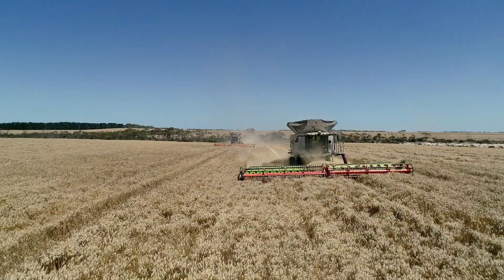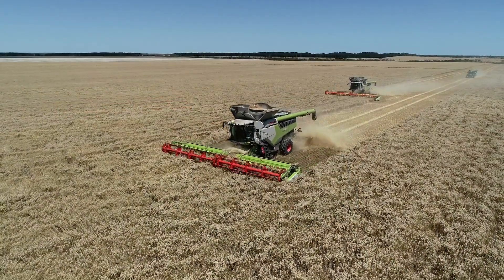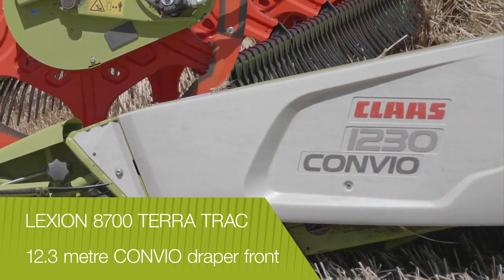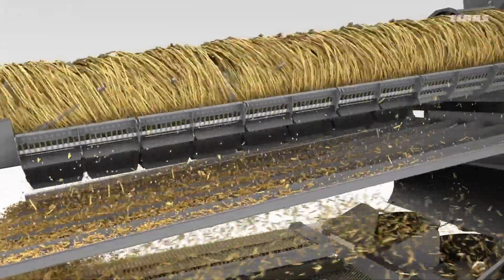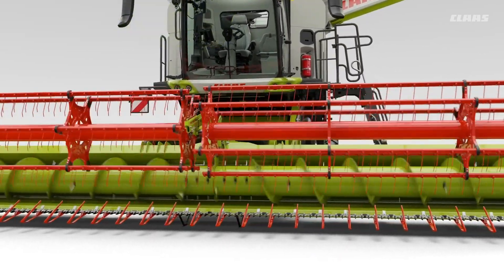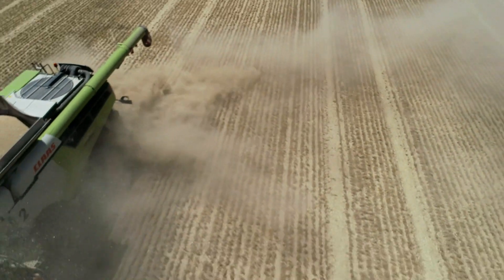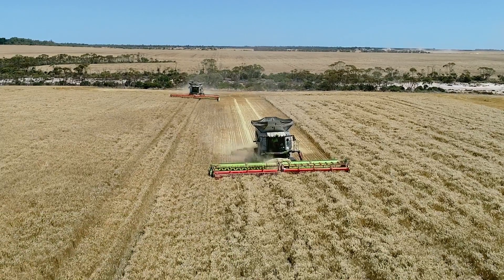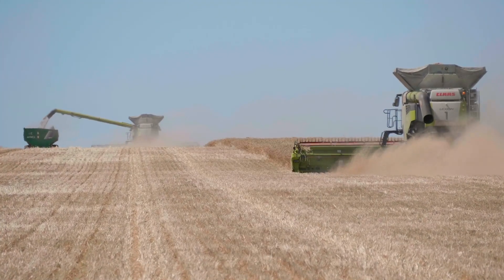CLAAS LEXION 8700 - Greg Curnow | CLAAS Harvest Centre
The Curnow family grows more than 4800 ha of wheat, canola and faba beans across four properties based around ‘Grodon Downs’ at Cascade, 100 km north-west of Esperance.

The decision to purchase two CLAAS LEXION 8700 combine harvesters has significantly improved the harvesting efficiency on the Curnow's large-scale cropping operation by harvesting more grain per hectare, more hectares per hour and more hours per day.